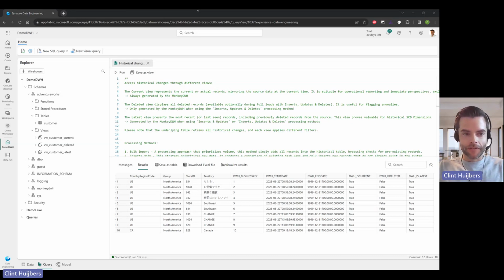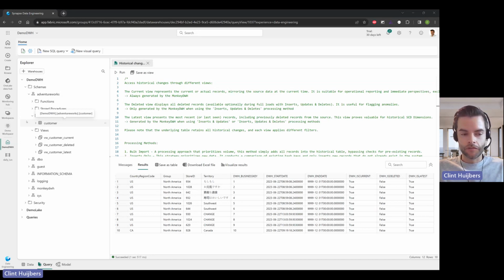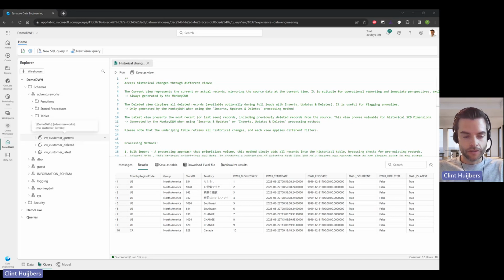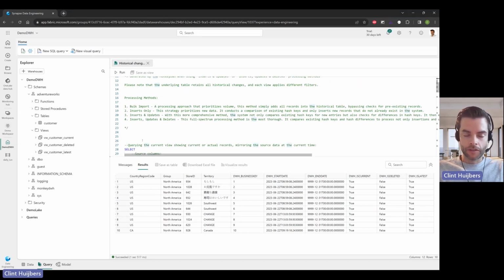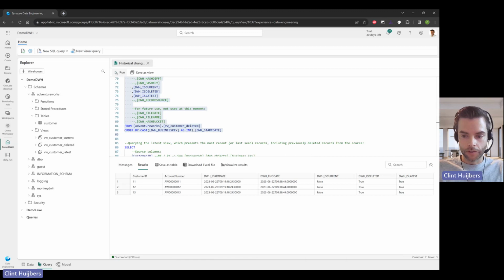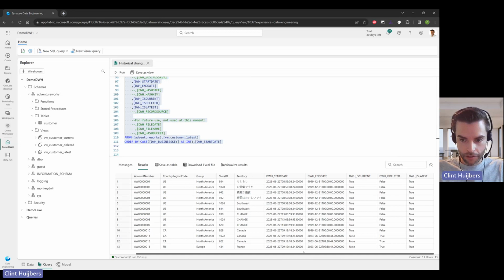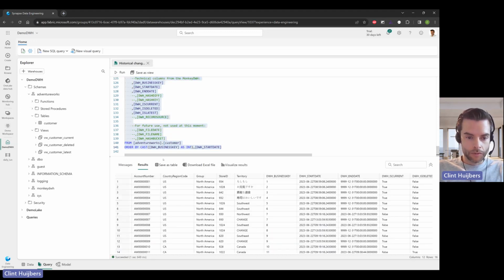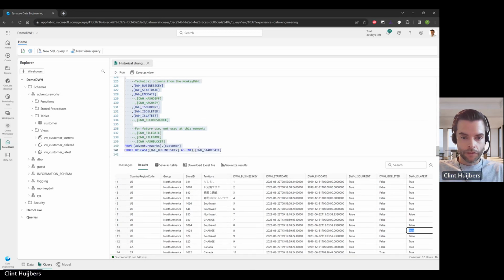How to query historical changes - MonkeyDWH™ for Fabric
How to query historical changes using SQL in an automated Data Warehouse (DWH) for Microsoft Fabric - MonkeyDWH™ for Fabric